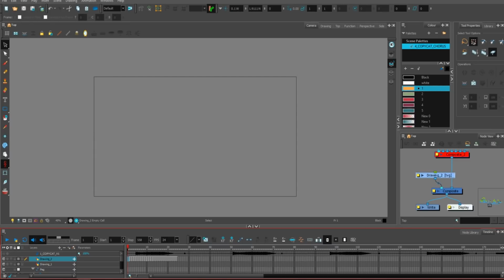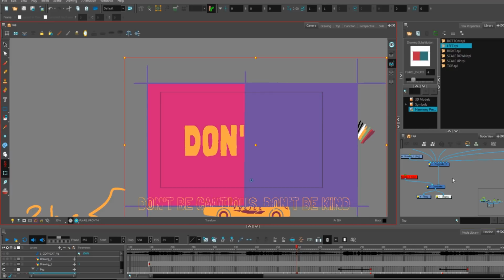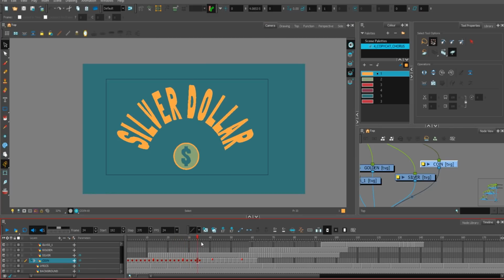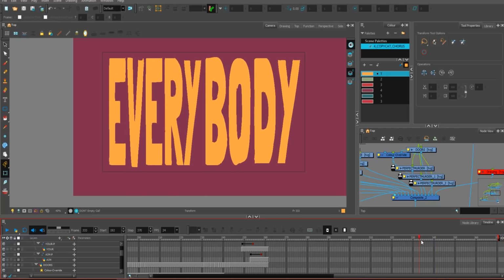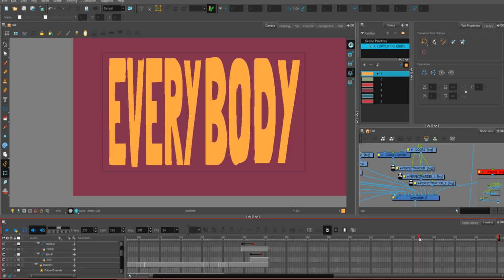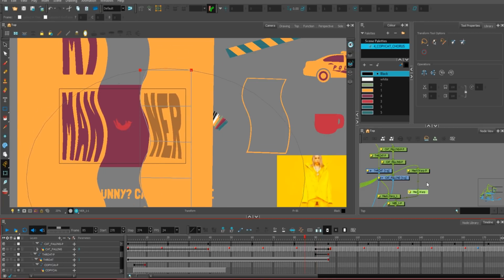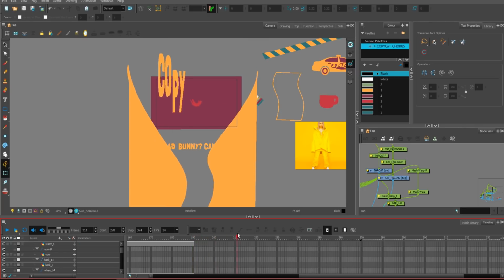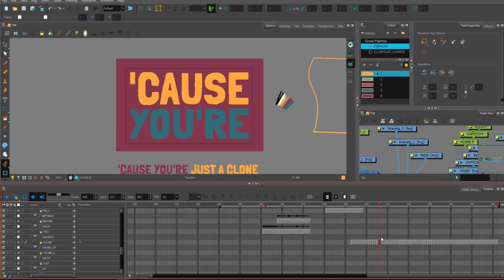Billie Eilish - COPYCAT (Animated Lyrics Breakdown)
Entire process took around 35 hours in total. i streamed about 24 hours of that time on youtube. That worklapse from the streams are at the end of this video - last 20 minutes :)

At the beginning i just wanted to create a Chorus... im blessed with patience and im so so happy that i managed to finish the entire thing and the fact that i can share you how i did it!

Here you have some timecodes:
00:23 - how i tried to save time before i started animating
01:27 - 1st verse
05:34 - 2nd verse
09:50 - Pre-chorus
15:29 - Chorus
19:31 - 3rd verse
21:51 - Bridge
25:49 - worklapse from 24h of streams

Hope you have a SICK day!

Hardware:
-MSI Stealth pro GS63VR

Stay Awesome! 🔥
Cheers!